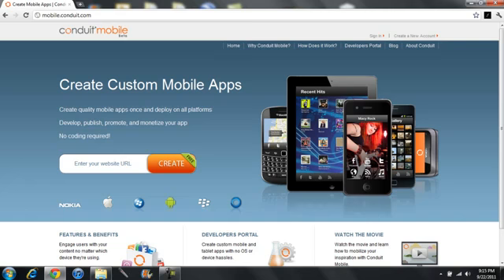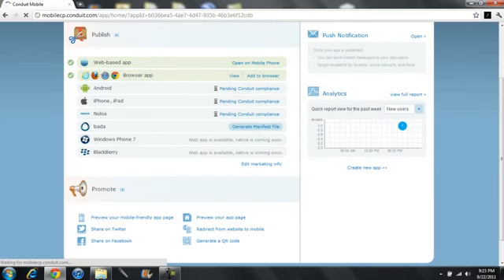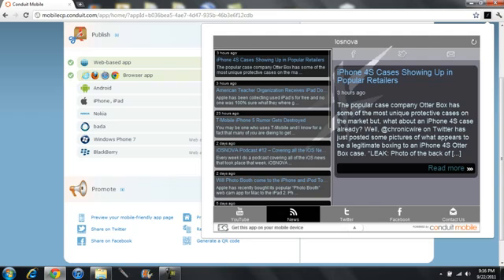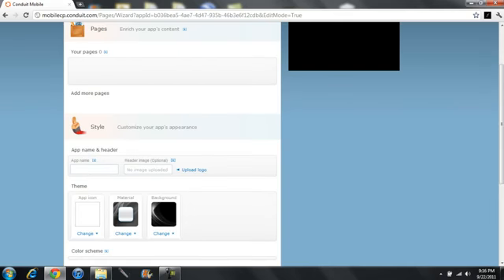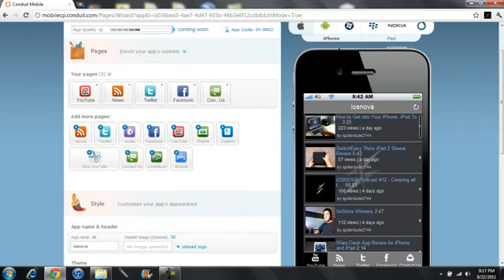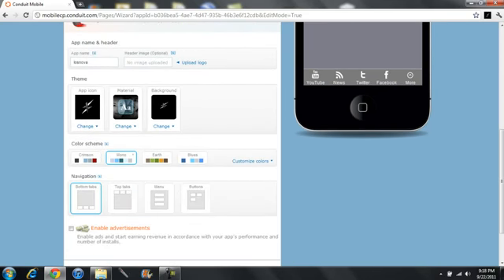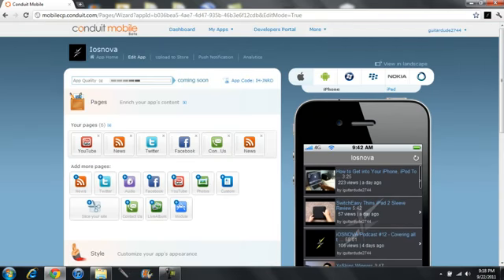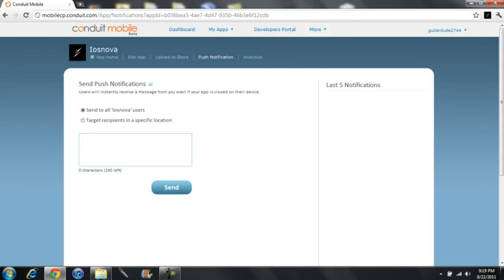Mehran Muslimi-How to Create Your own Application for Free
Conduit Mobile is a website that allows you to make free simple applications for the Android, Nokia, Bada, BlackBerry, and more.